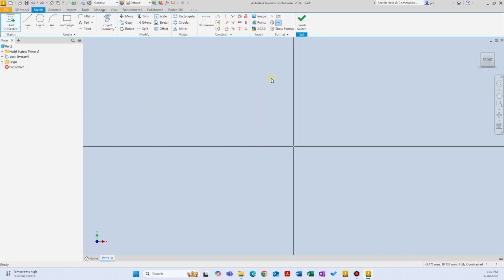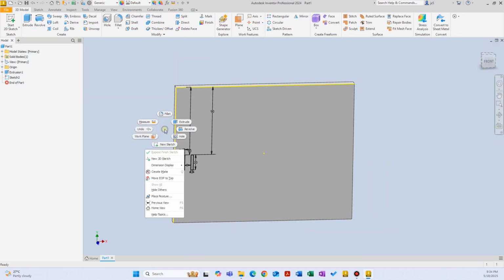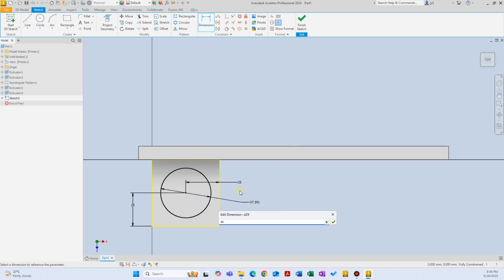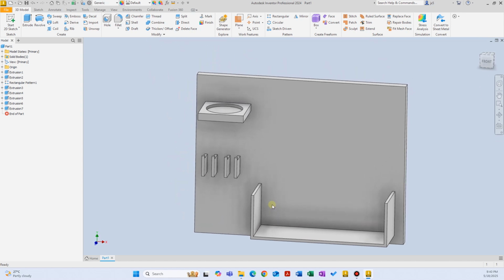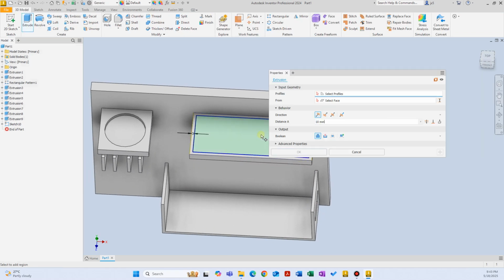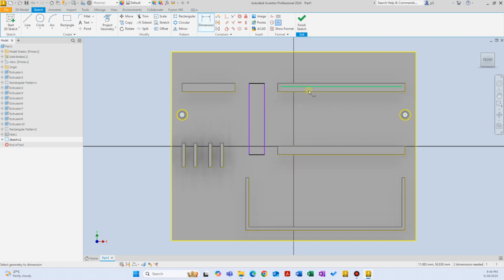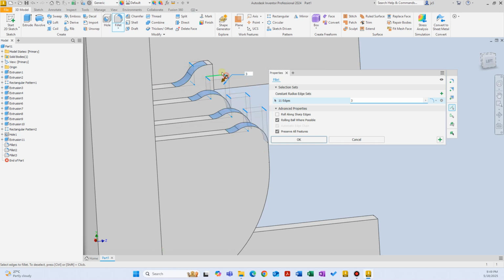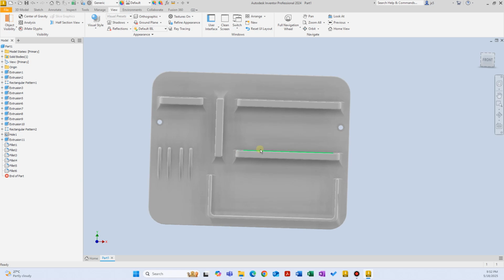37 - Exercise - 3 | Bathroom Organizer | 3D Modeling | Autodesk Inventor Tutorial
Autodesk Inventor Tutorial #37 – Design a Custom Bathroom Organizer | Exercise - 3

Video Summary:
In this Autodesk Inventor exercise video, we design a custom wall-mounted bathroom organizer from scratch! This part includes holders for a toothbrush, toothpaste, an electric shaver, and clip-on trays—perfect for 3D printing and organizing your bathroom essentials. Follow along to practice your CAD skills and apply essential features like sketching, extruding, using patterns, cut operations, and projecting geometry. This exercise reinforces concepts covered earlier in the tutorial series while giving you creative freedom to design real-world parts.

Whether you're a student, engineer, technician, or hobbyist, this exercise is designed to help you apply Autodesk Inventor tools to a functional project. Plus, we use basic features and intentional variation in design methods to show different modeling approaches.

Key Skills Covered in This Video:

- 2D Sketching and dimensioning
- Extrude and cut features
- Using constraints and projection
- Feature patterns (rectangular pattern)
- Creating trays, pockets, and mounting holes
- Center point slots for charging ports
- Designing for 3D printing

Tools Used:

- Two-point center rectangle
- Project Geometry
- Offset
- Extrude (Join and Cut)
- Rectangular Pattern
- Hole feature (Counterbore)